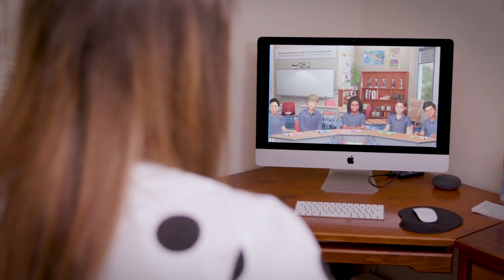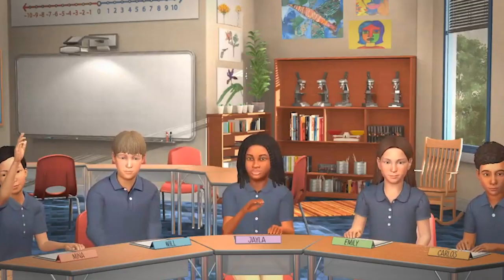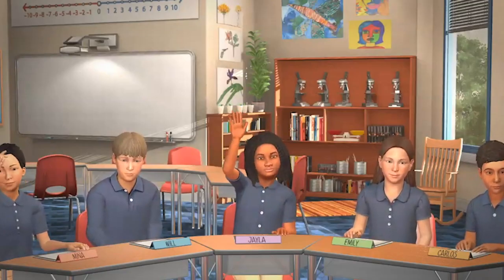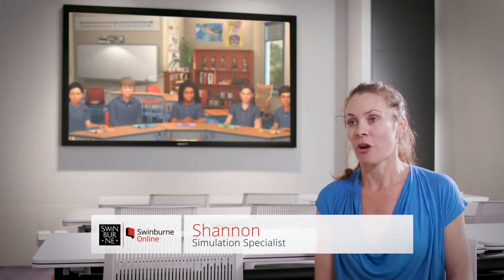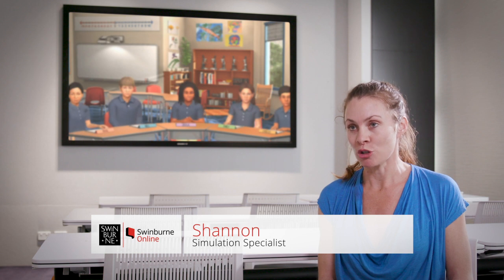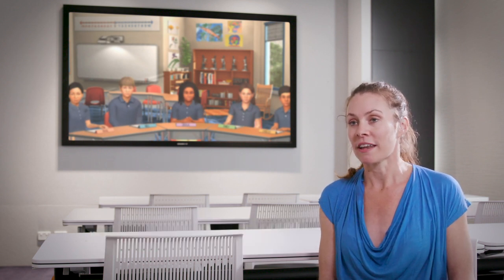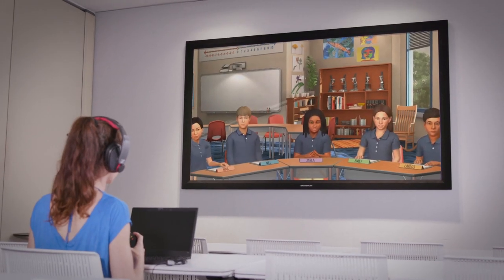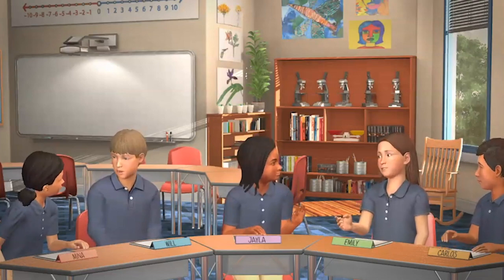Virtual reality classroom simulation: how it works | Swinburne Online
Simulation Specialist, Shannon explains how our VR technology works and how it aims to help our pre-service teachers prepare for the classroom.